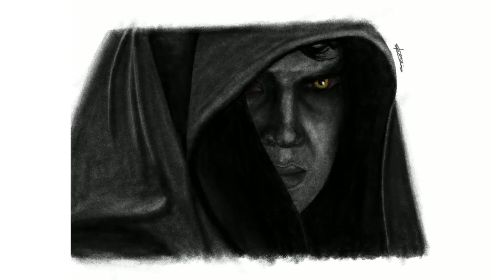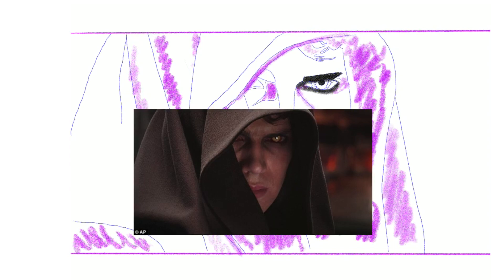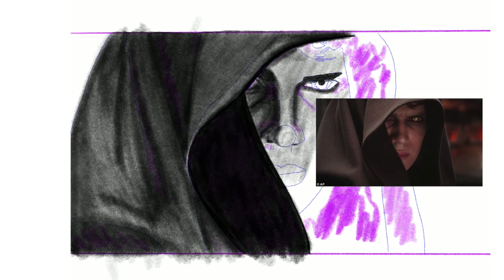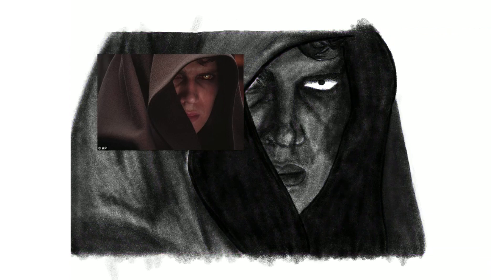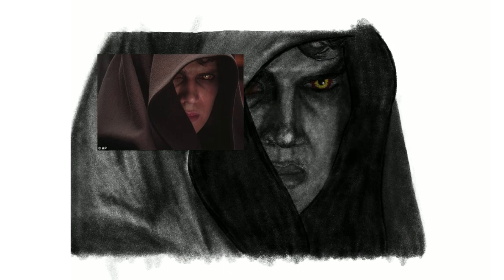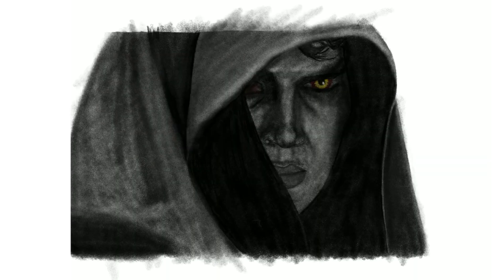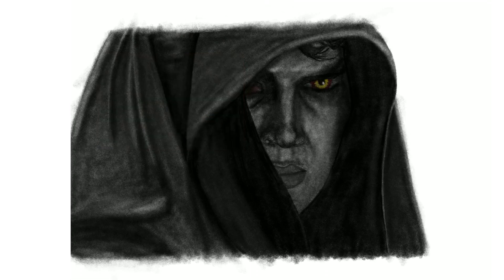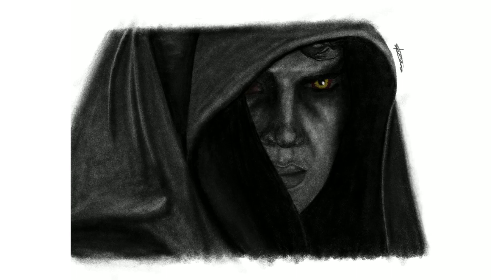Anakin Skywalker Quick Draw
This is a new style of video for me but I have had people ask me how I draw. Hope y'all like it :)

Also if you wanted to buy this piece as a digital download, I've just listed it on Etsy

Main Camera - Canon 70d (18-55mm Lense)